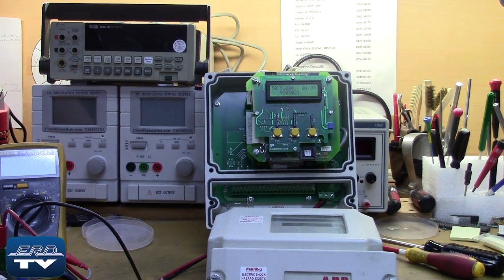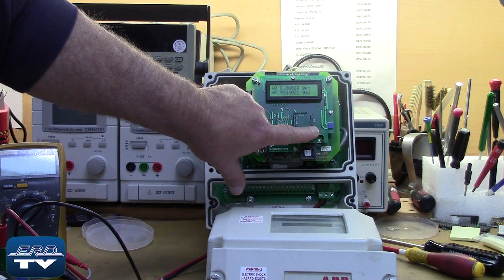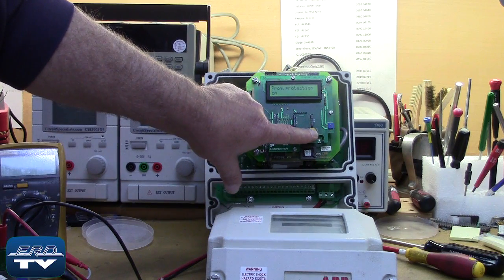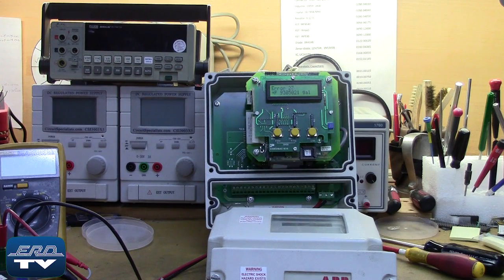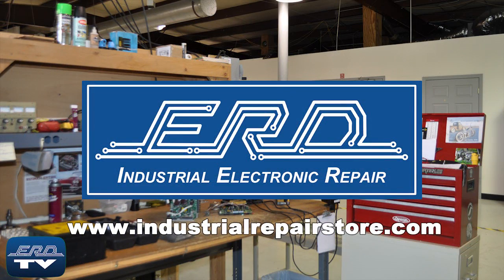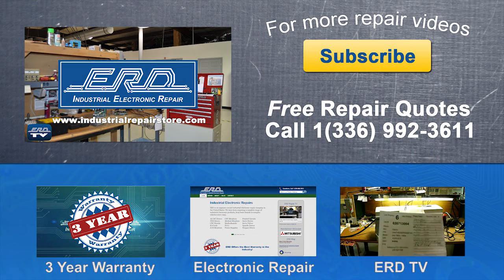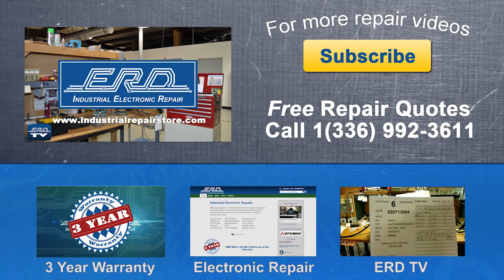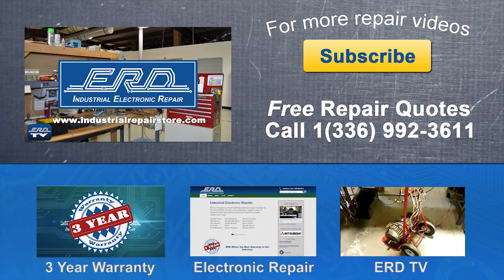Fischer and Porter Flowmeter Repaired by ERD with a 3 Year Warranty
ERD repairs Flowmeter Signal converters as well as all other Industrial Electronics. We also offer a same day quote on all our repairs.
The Fischer and Porter model 50xm13nxad10aabc229 flowmeter Signal Converter is used in conjunction with various flowmeters to monitor liquid flow in various manufacturing processes and public utilities. In the video you can see the flowmeter signal converter going through ERD’s cycle test to insure proper operation after the repair.

ERD006.011[50xm13nxad10aabc229]